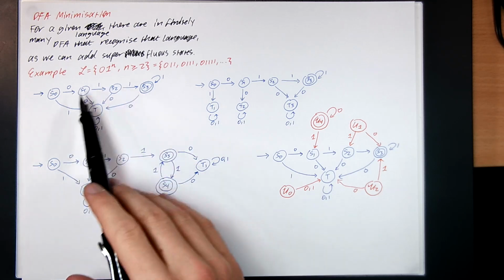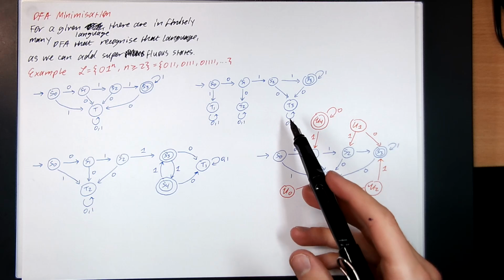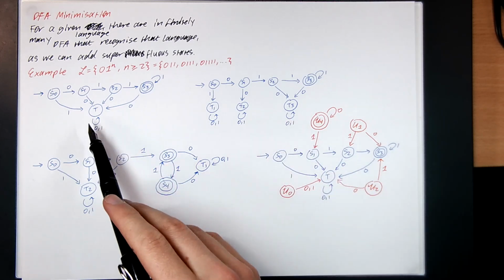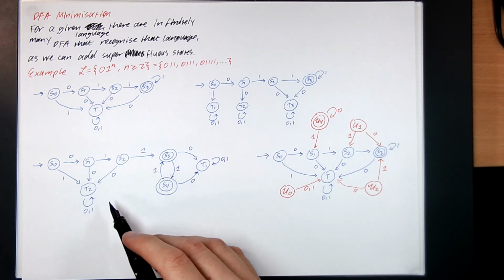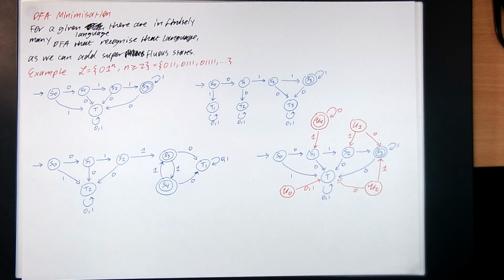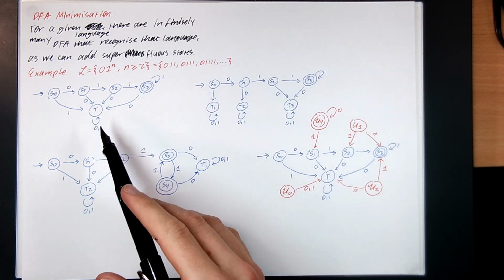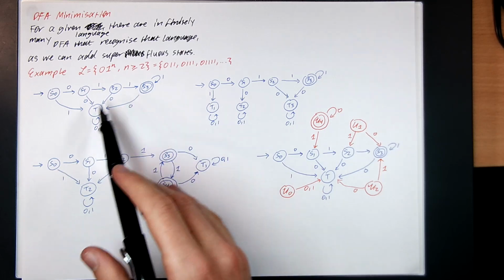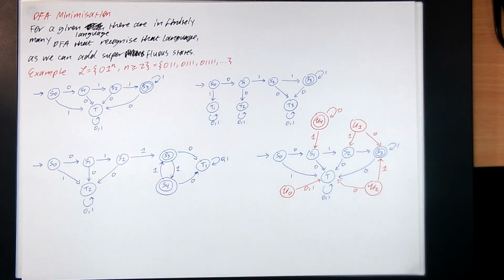08 09 non uniqueness of DFAs